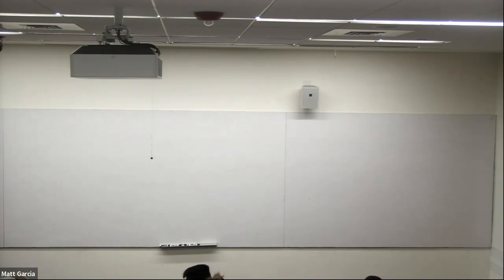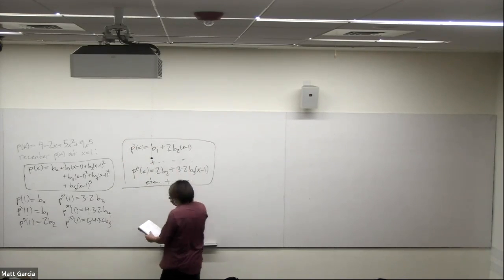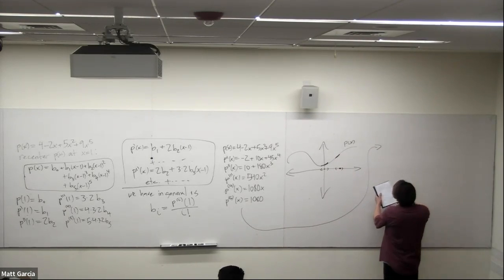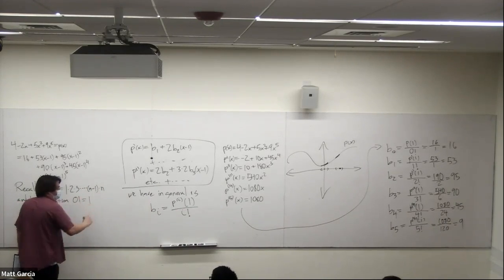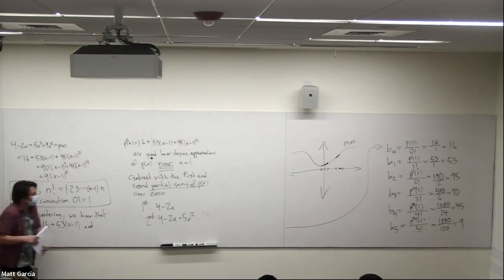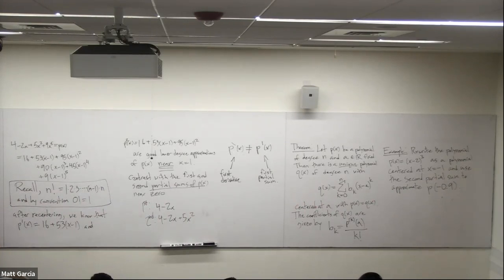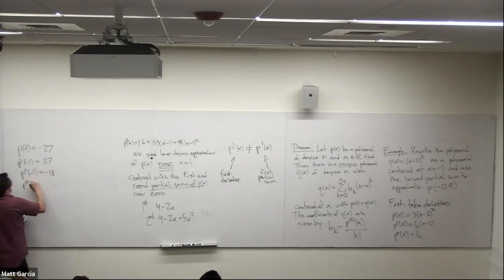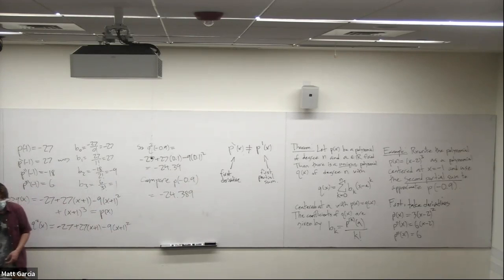1342 lec 7